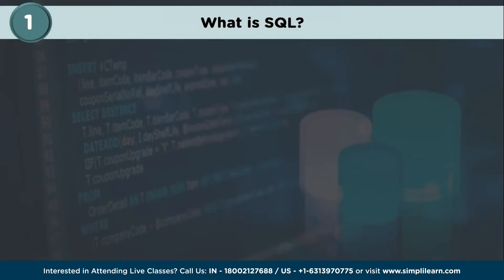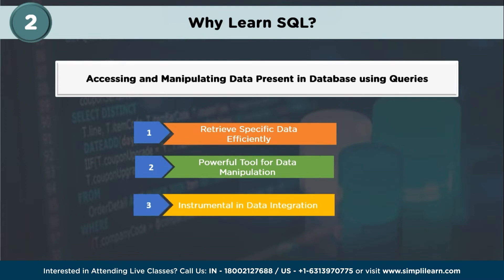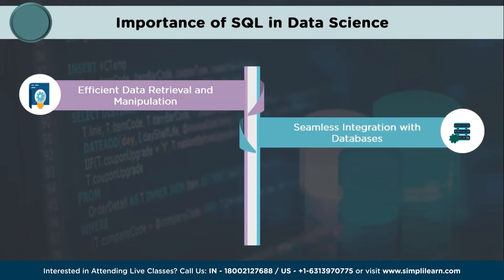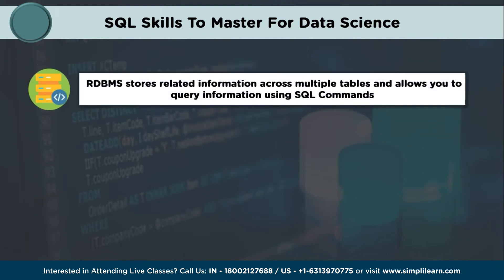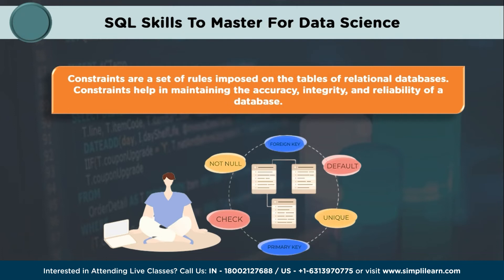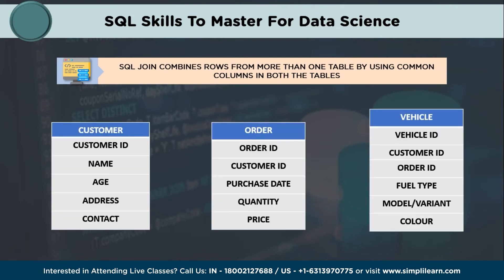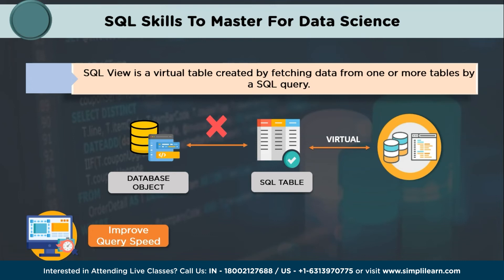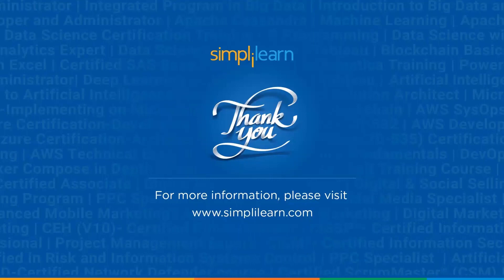SQL for Data Science Tutorial | Learn SQL Database for Data Science | Simplilearn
🔥Professional Certificate in Data Science and Generative AI, delivered by Simplilearn in collaboration with Purdue University

In this SQL for Data Science Tutorial by Simplilearn, we will take you through the fundamentals of SQL and how it can be leveraged for data science tasks. In today's data-driven world, the ability to work with databases and manipulate data is an essential skill for every data scientist. Structured Query Language (SQL) is a powerful tool that allows you to interact with databases, retrieve and analyze data, and gain valuable insights.Whether you're a beginner looking to learn SQL from scratch or an experienced data scientist seeking to strengthen your SQL skills, this tutorial will provide you with a solid foundation from fundamental concepts like Data modeling, SQL Queries to advanced concepts like Joins, Subqueries, CTE and much more.

Following are the topics Covered in this tutorial:

00:00 Introduction to SQL for Data Science
01:27 Data Science Bootcamp Program
02:18 What is SQL?
03:00 Why You Should Learn SQL?
04:31 Introduction to Data Science
05:42 Why Learn SQL for Data Science
07:16 SQL Skills to Master For Data Science

Skills Covered
✅ Generative AI
✅ Prompt Engineering
✅ ChatGPT
✅ Exploratory Data Analysis
✅ Descriptive Statistics
✅ Inferential Statistics
✅ Explainable AI
✅ Conversational AI
✅ Ensemble Learning
✅ Data Visualization
✅ Database Management